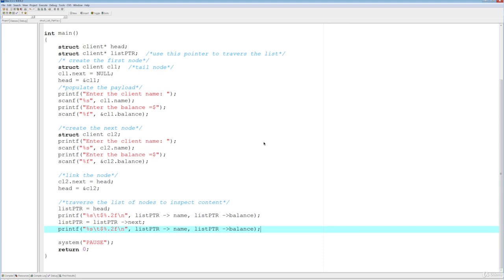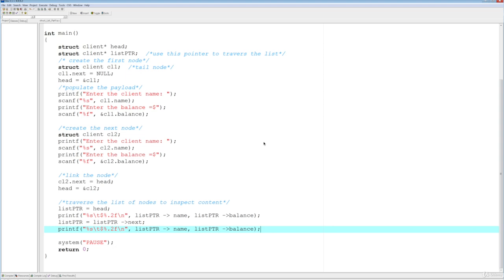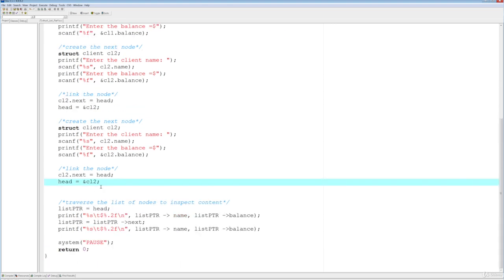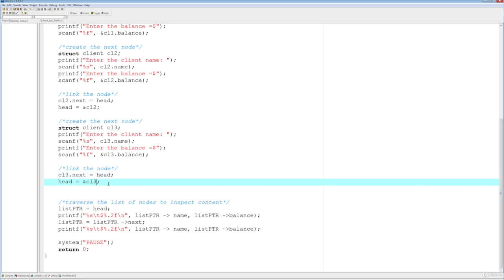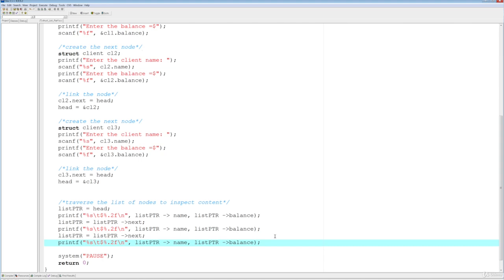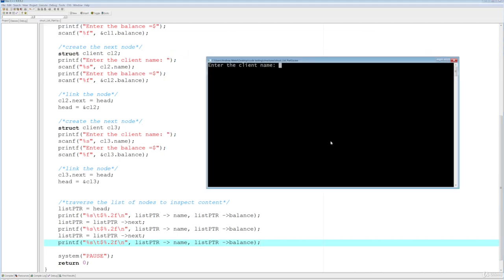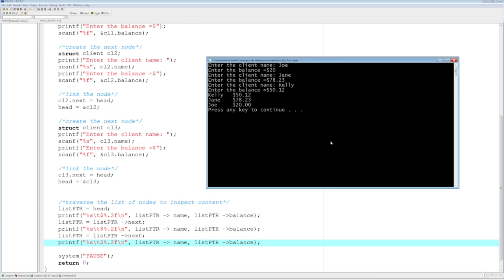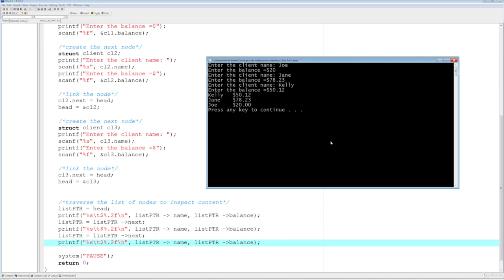11 4 More Testing Insertion